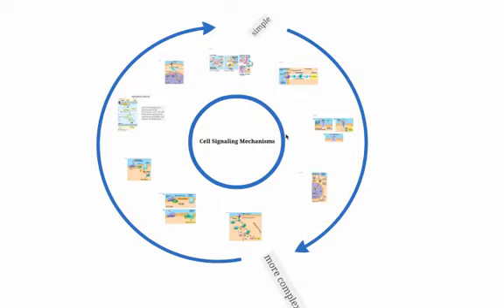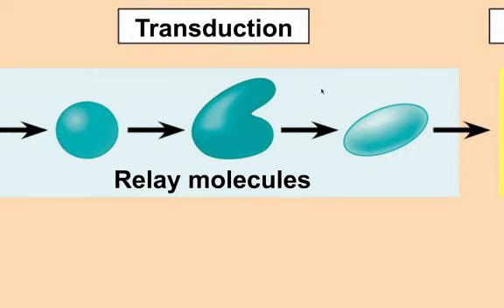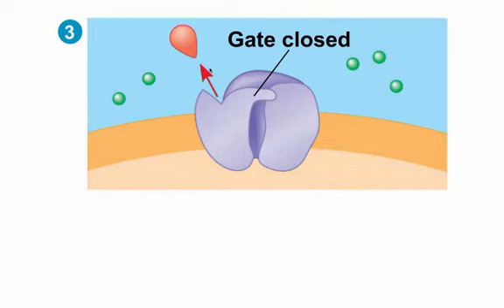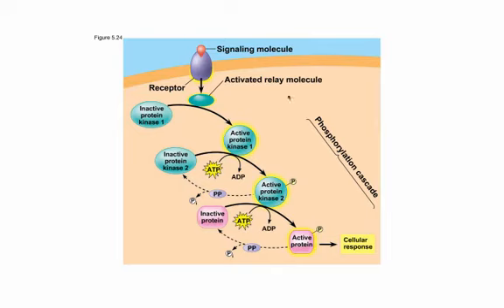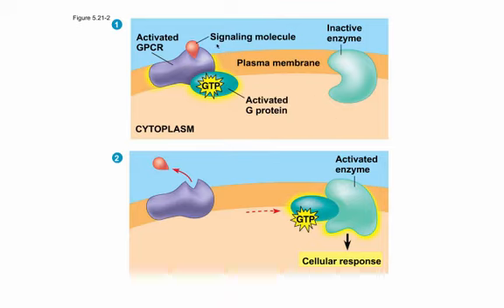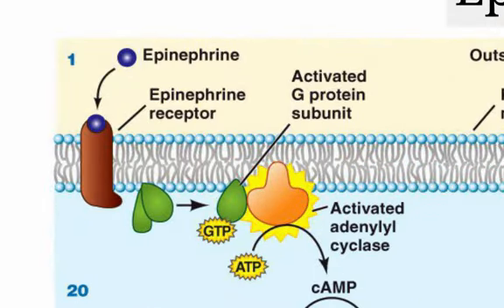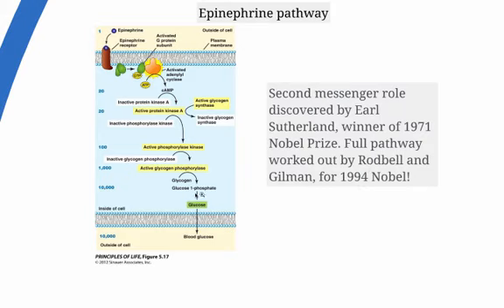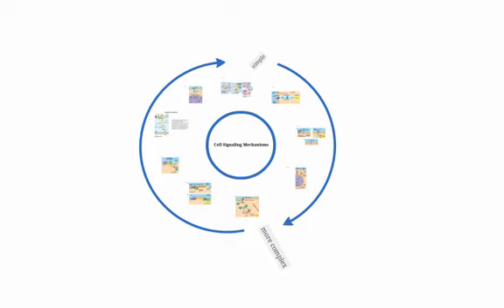Ch. 05 signaling